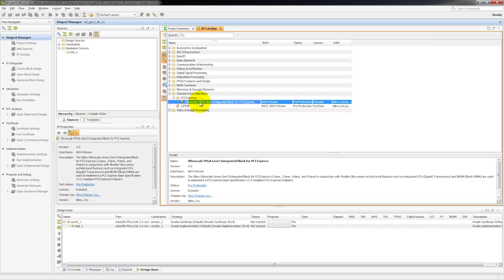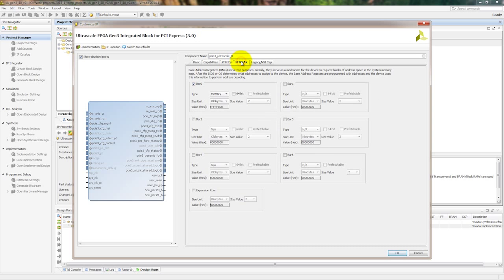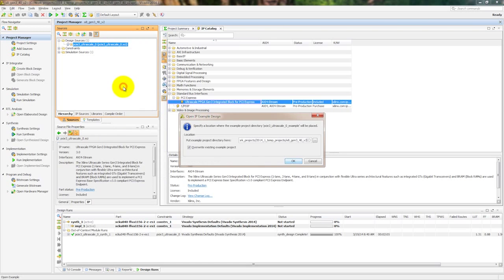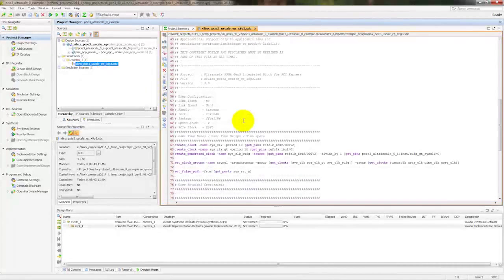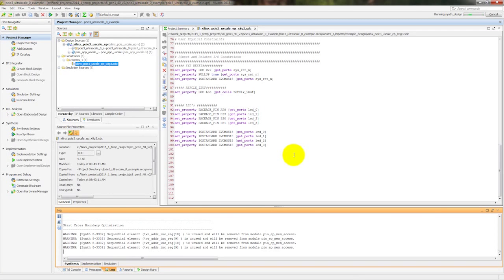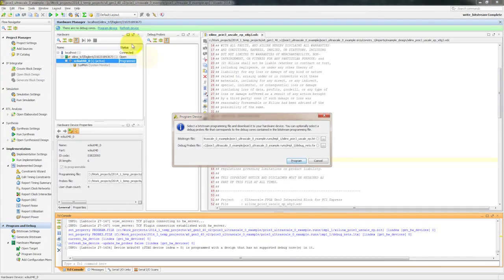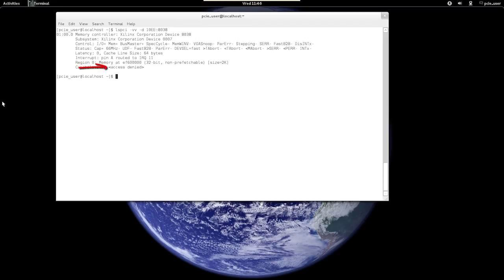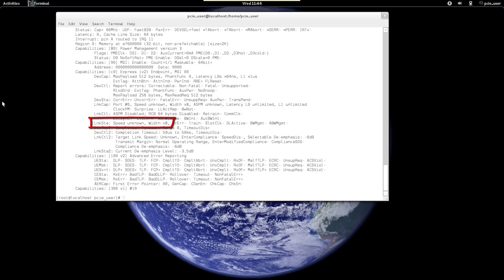How to create a PCI Express Design in an UltraScale FPGA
Learn how to create and use the UltraScale PCI Express solution from Xilinx.  Create and use the PCI Express IP core using the Vivado IP catalog GUI.  Open the example design and implement it in the Vivado software.  Download the resulting bitstream to the KCU105 board and then load and see the design in a Linux operating system.